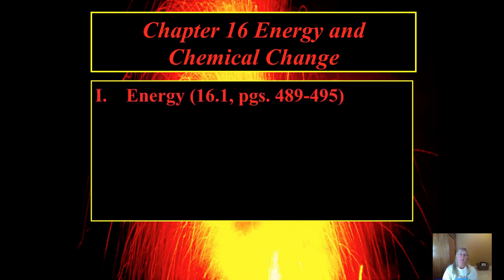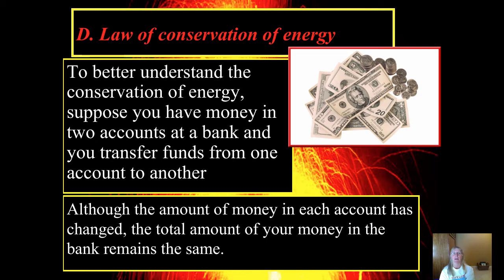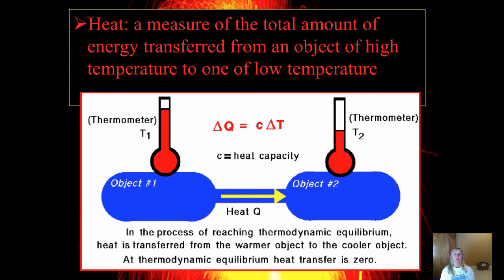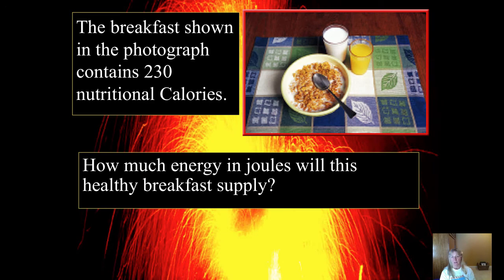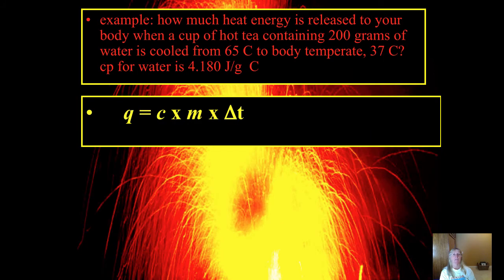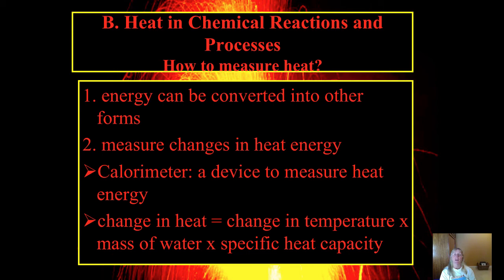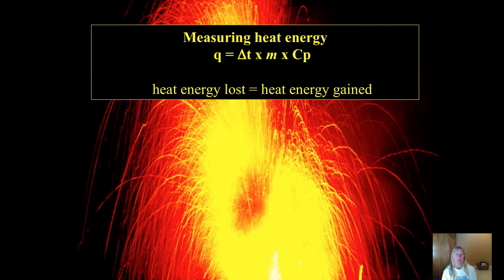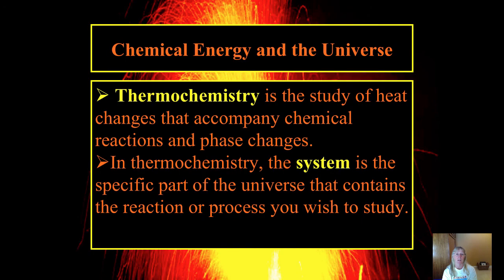Chemistry Chapter 16 Vodcast 1 Heat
This vodcast provides an introduction to thermochemistry, with a focus on heat and specific heat.

Table of Contents:

00:00 - Chapter 16 Energy and Chemical Change
00:40 -
01:04 -
01:15 -
01:39 -
01:57 -
02:13 -
02:30 - D. Law of conservation of energy
02:50 - D. Law of conservation of energy
03:04 - E. The energy stored in a substance because of its composition is called chemical potential energy.
03:16 - Temperature:
03:41 -
05:45 -
06:26 -
06:44 -
07:31 -
07:59 -
08:46 - A. Specific heat capacity (c):
09:51 - B. Specific heat capacity (c):
11:15 -
13:11 - B. Heat in Chemical Reactions and ProcessesHow to measure heat?
13:56 - B. Heat in Chemical Reactions and ProcessesHow to measure heat?
14:11 -
15:00 -
15:53 - Measuring heat energy q = t x m x Cpheat energy lost = heat energy gained
18:22 -
18:32 - Chemical Energy and the Universe